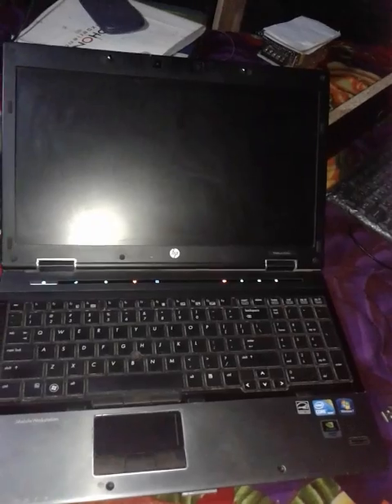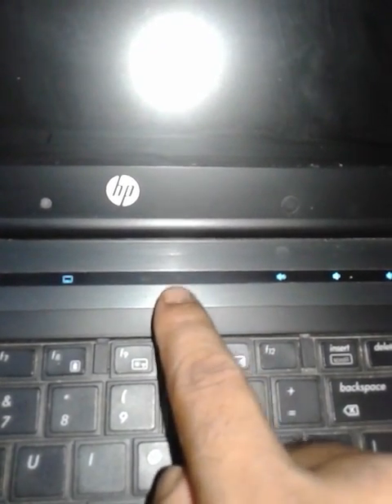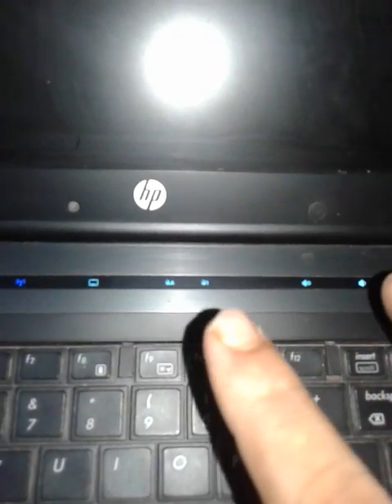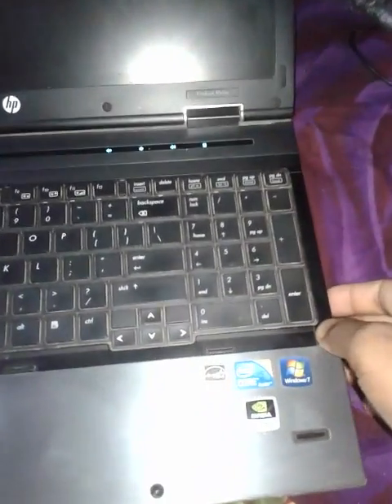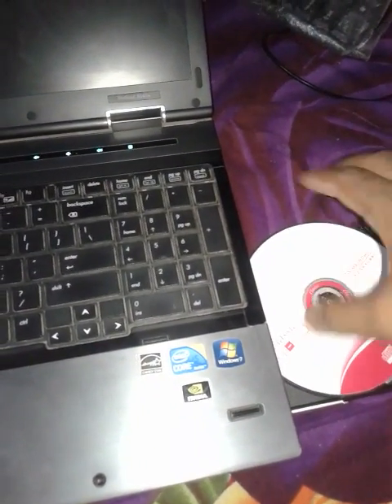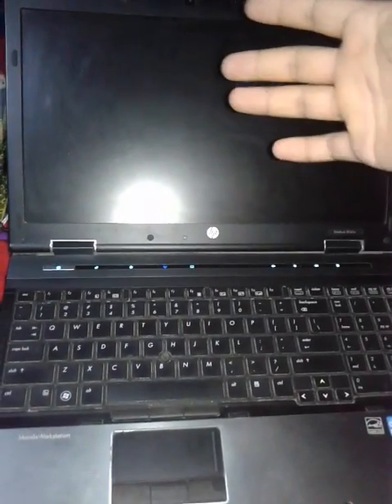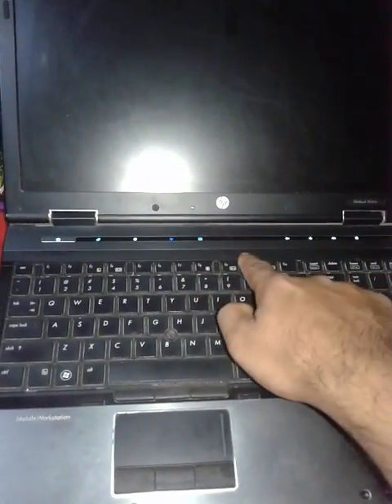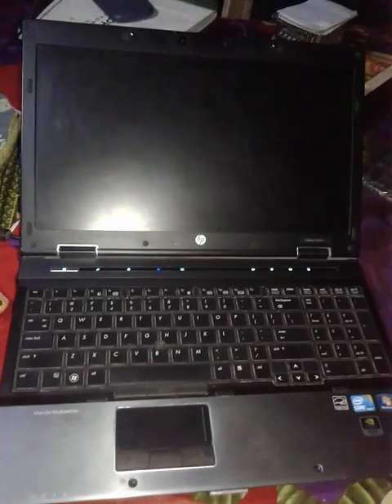Hp elitebook 8540w black screen with blinking num lock and caps lock button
Hp elitebook 8540w black screen with blinking num lock and caps lock button. The light is blinking for 5 time each. This is happening when i insert a disk. But when i am trying to power on without a cd/dvd disk, it doesn't blinking but the screen is same black. When i am trying to insert a disk and also trying to re install the Windows it is blinking the two signals but cant turned on the screen, even i press the esc or F2. I mean screen is always blank. Please help me someone.